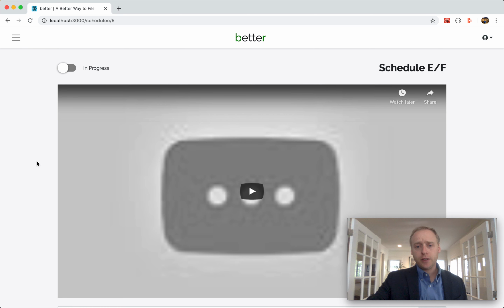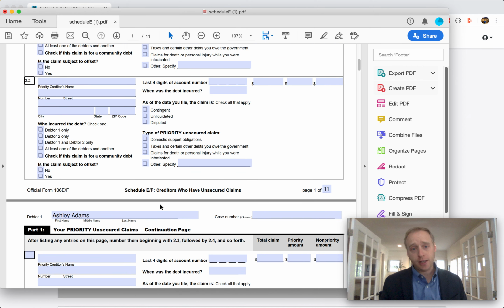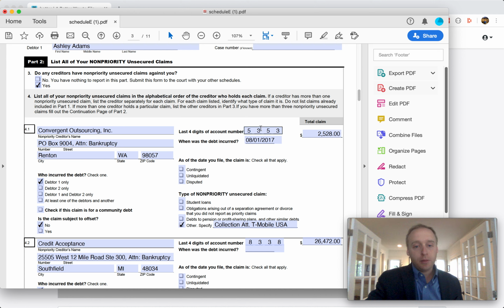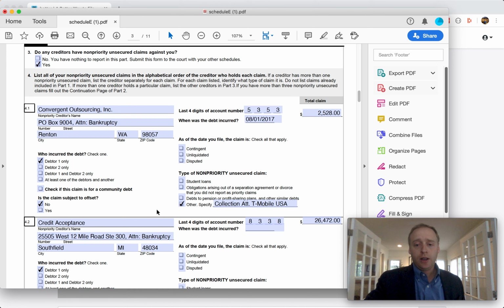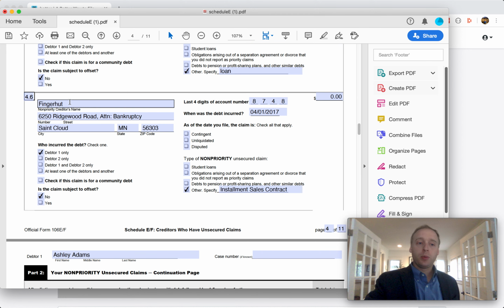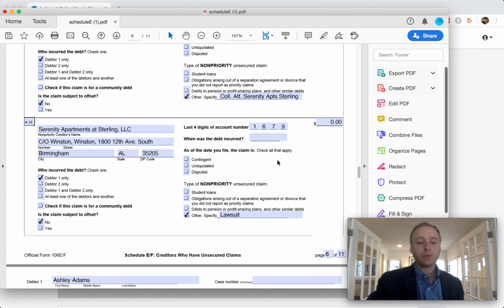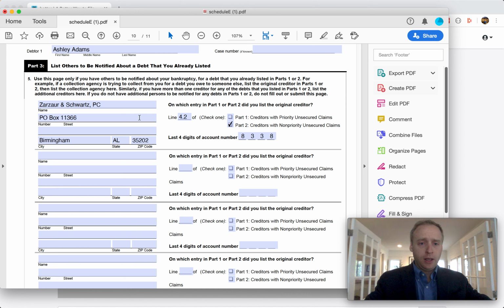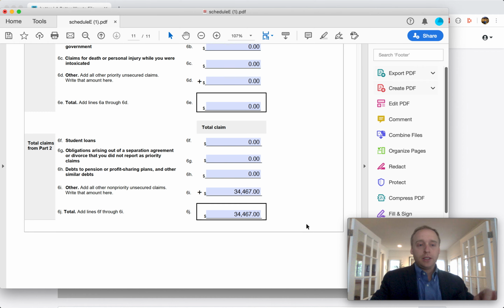Bankruptcy Forms — Schedule E/F (Simple Ch. 7 Case / Doesn't Own Home)